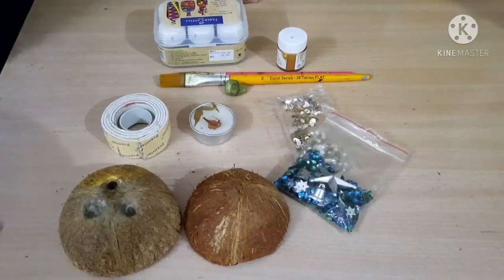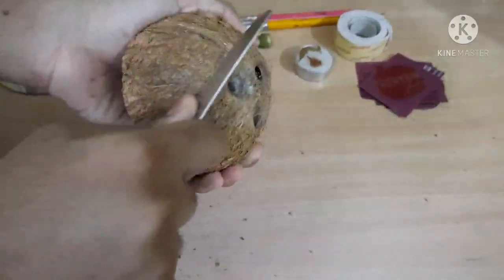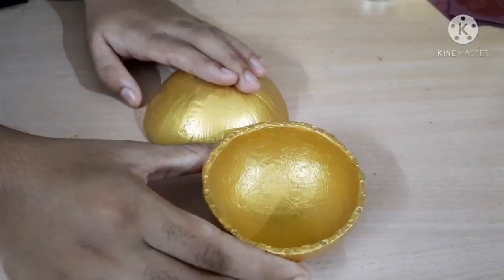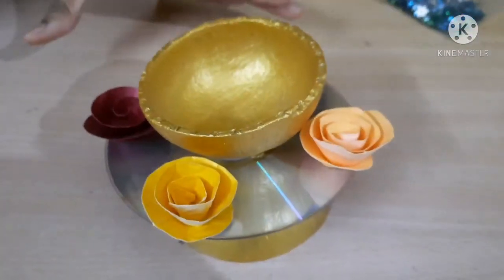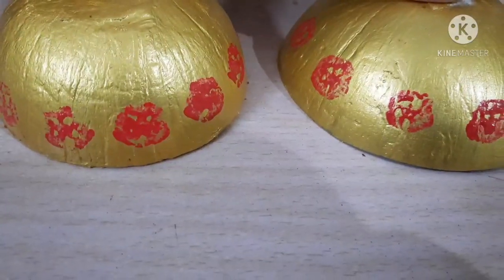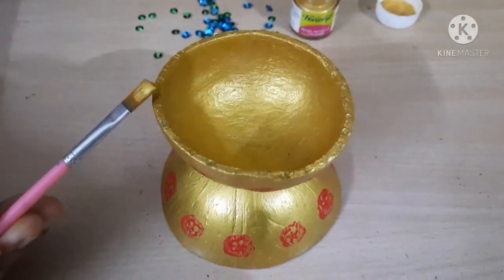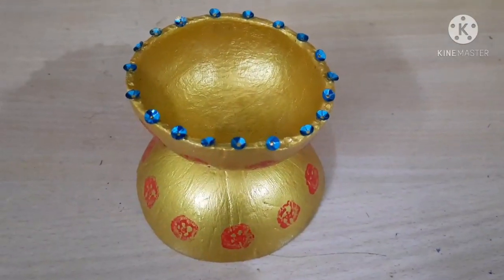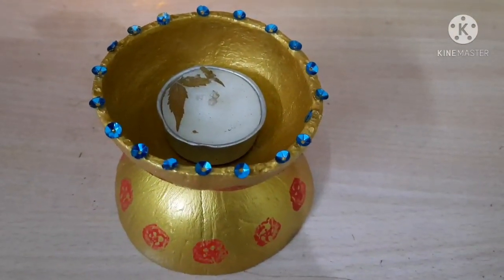Best Out of Waste / How to make a Candle Stand using coconut shells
Hello everyone,
Welcome back to a new video. So, today we are going to make a Candle Stand using coconut shells.

Materials needed:-

• 2 Coconut Shells 🥥
• Acrylic Colours 🎨
• Paintbrush 🖌
• Candle 🕯
• Waste CD 💿
• Decoratives of your choice 🎀